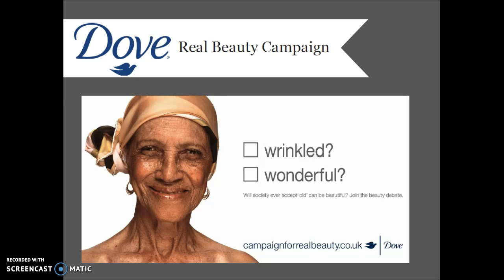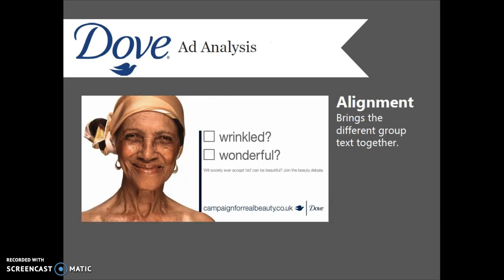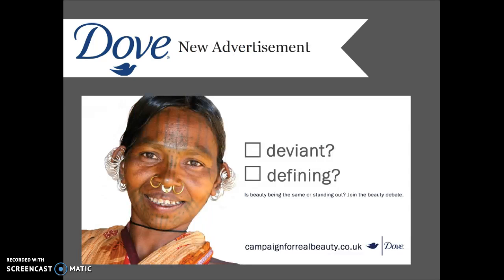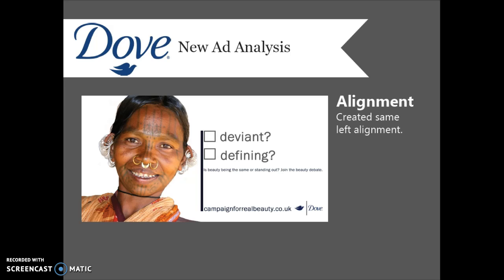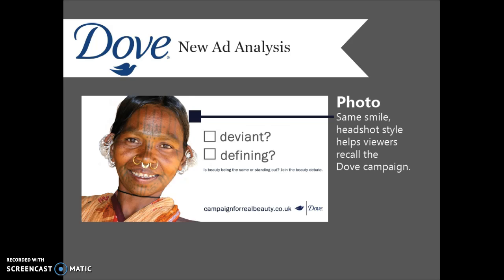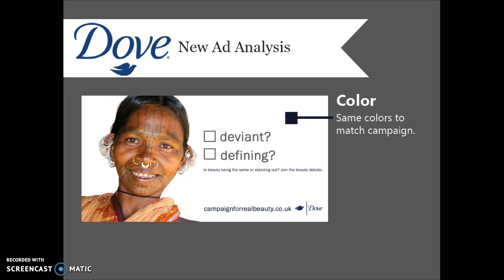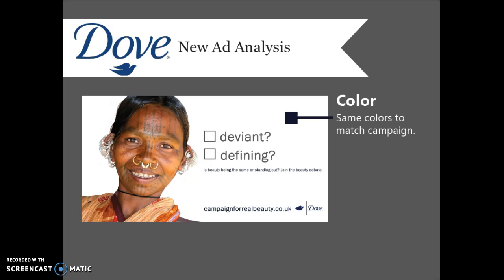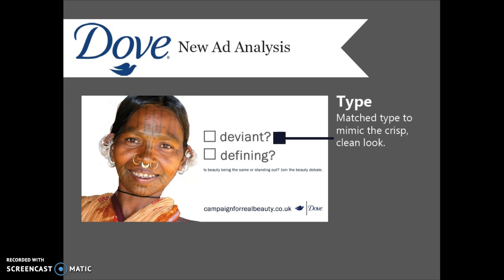Dove Real Beauty Campain Ad Creation